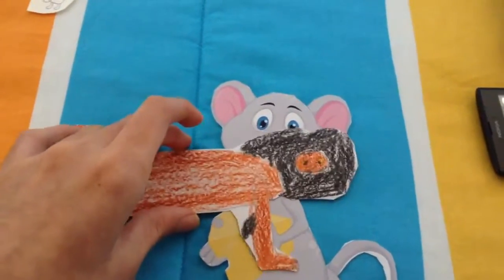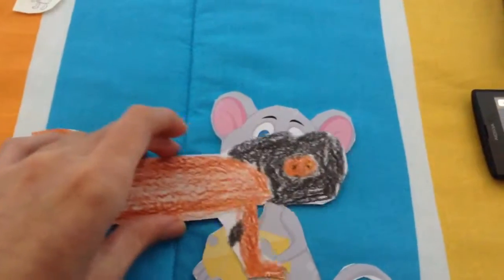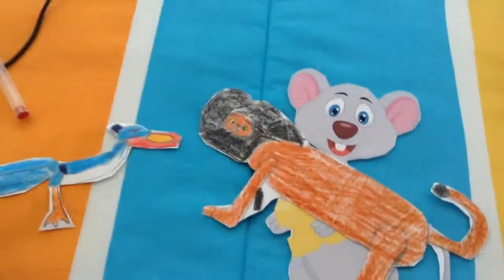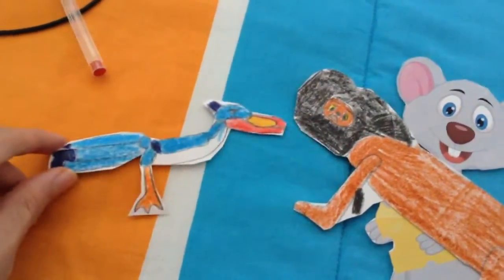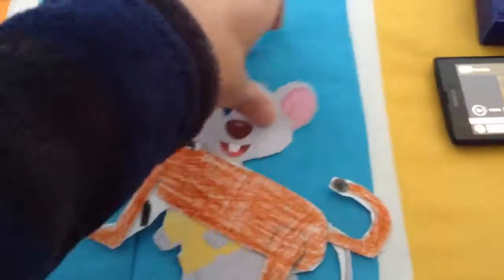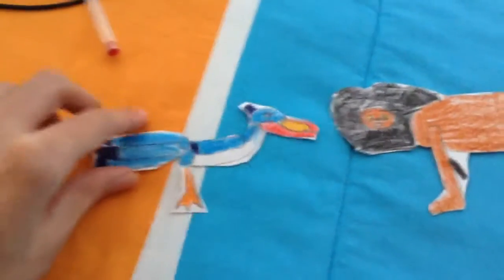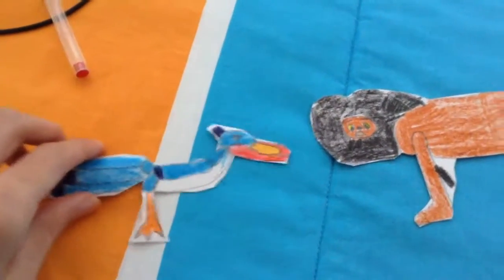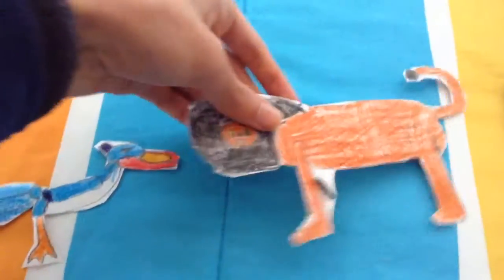El Rey León Mufasa vs Scar vs Zazu